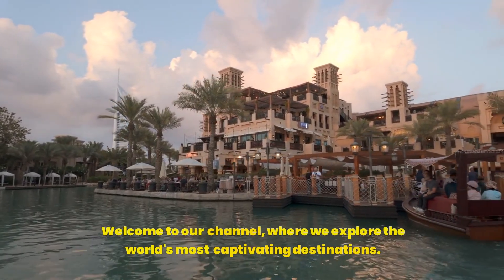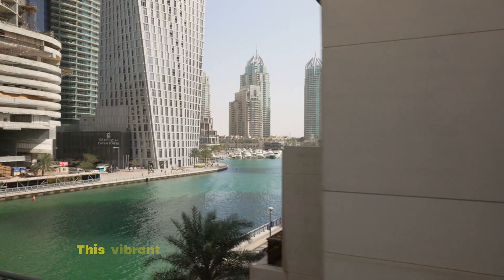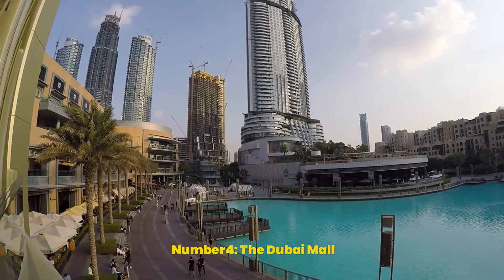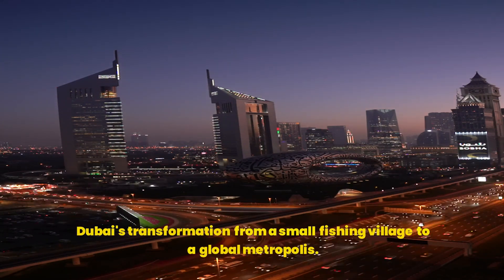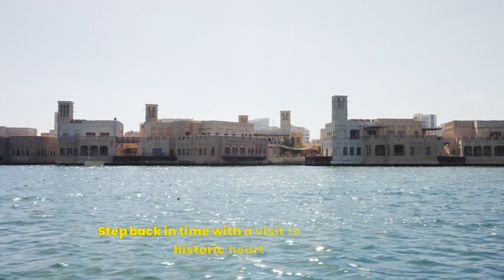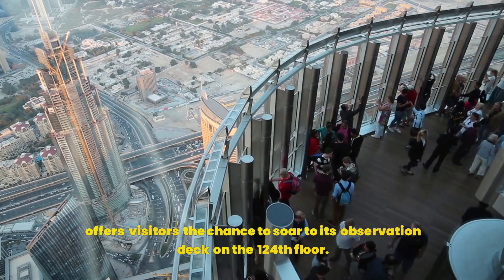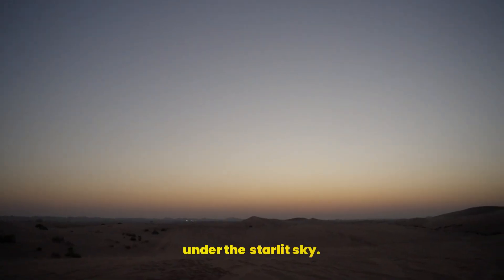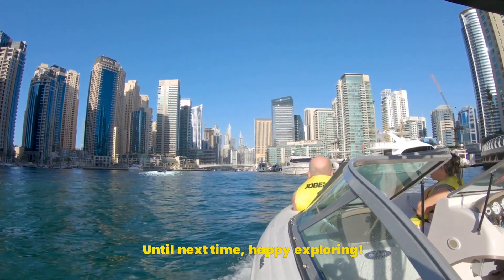Top 10 Tourist Spots in Dubai: Where to Go and What to See!